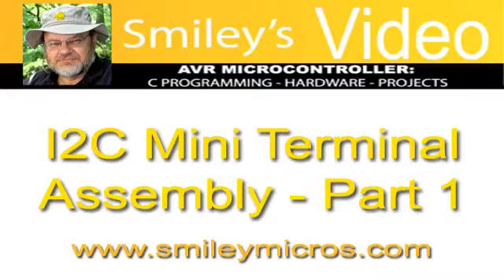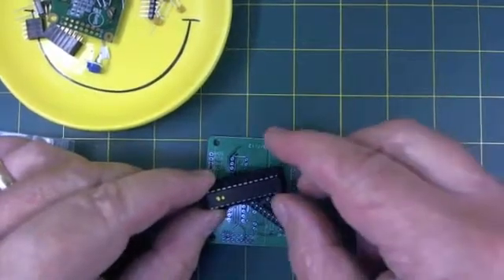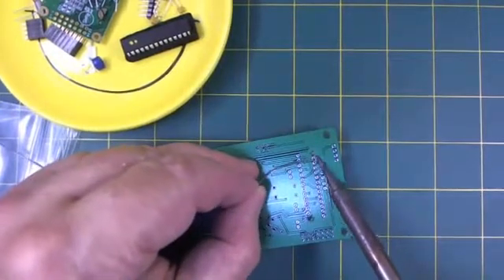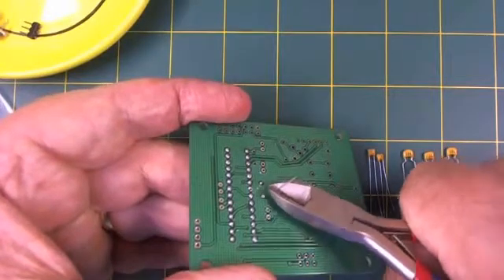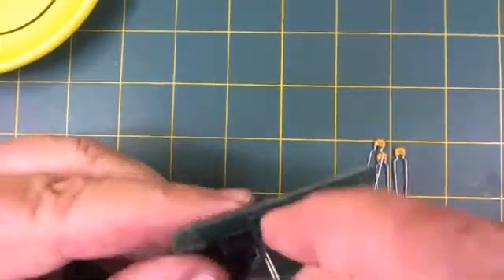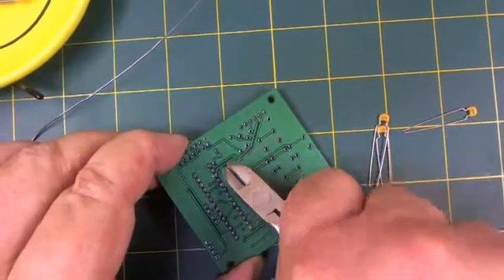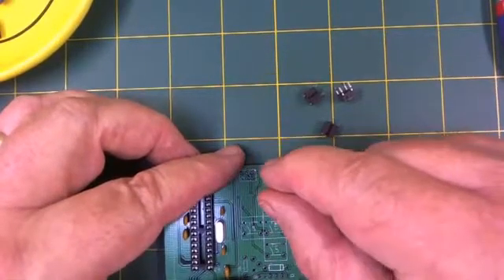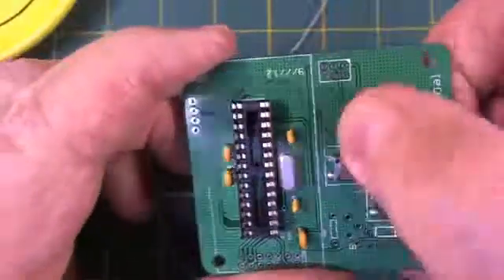I2C Mini Terminal Assembly - 1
First video in a three part series to assemble and test the Smiley Micros I2C Mini Terminal.